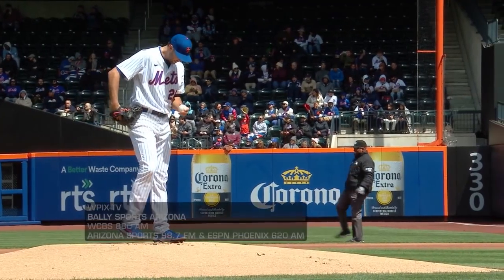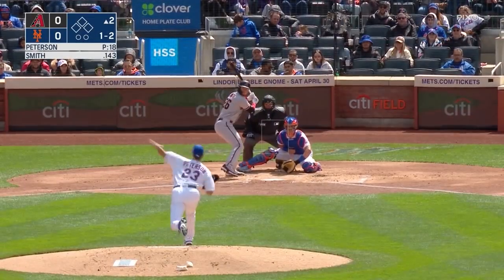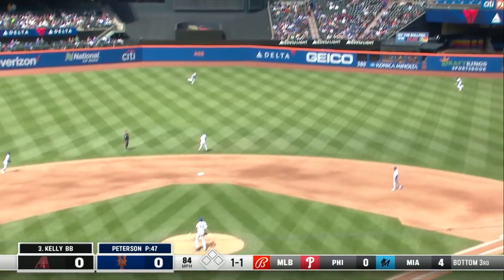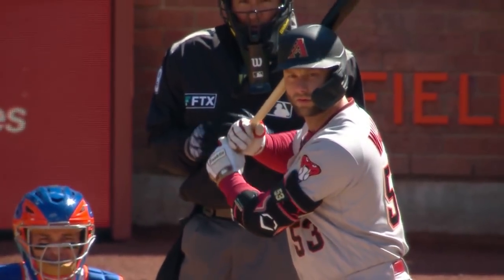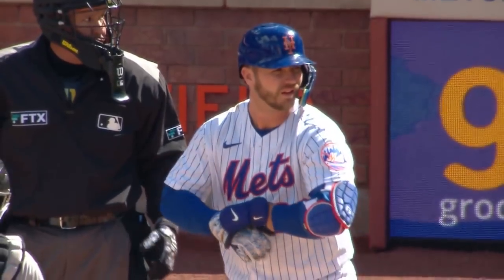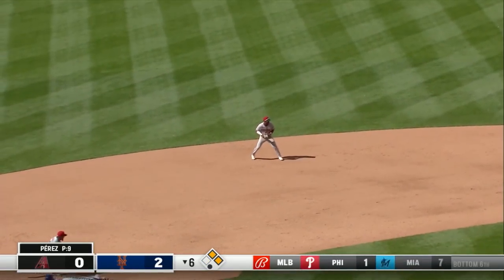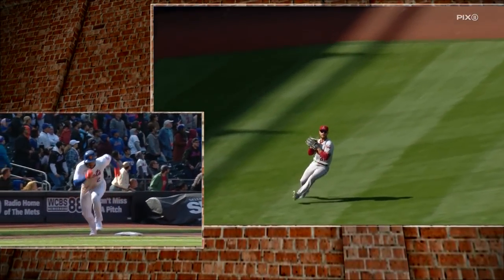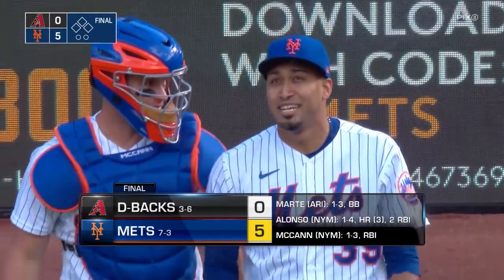Mets Blank Dbacks for Series Win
4/17/22: The Mets beat the Arizona Diamondbacks, 5-0 behind Pete Alonoso’s 2-run home run and a pinch-hit RBI single from J.D. Davis.

Category
Sports